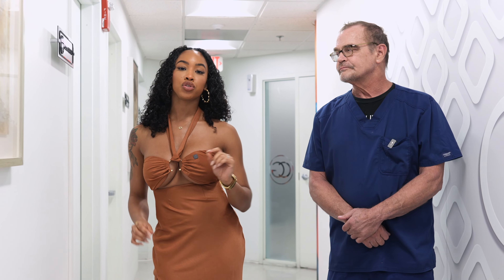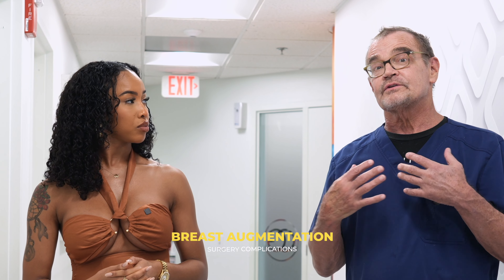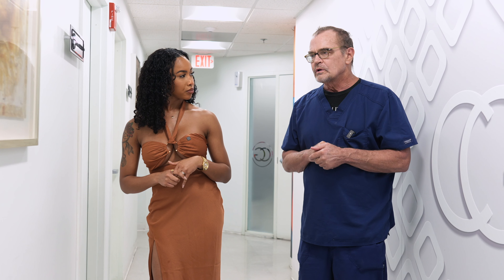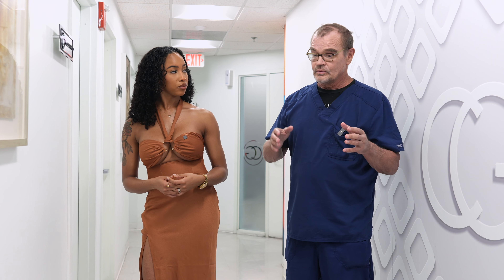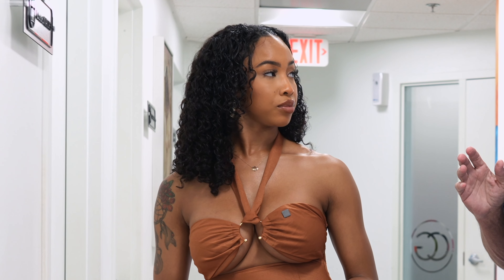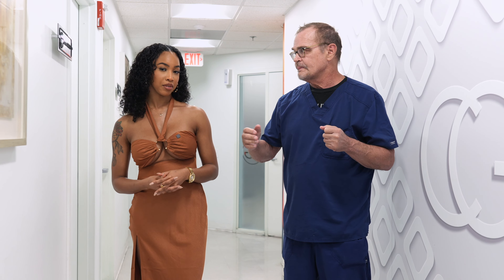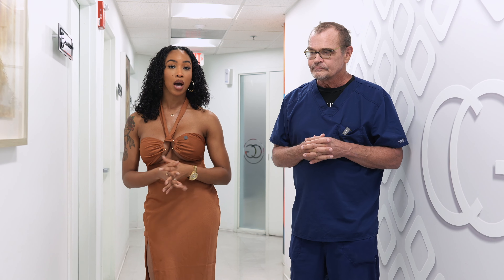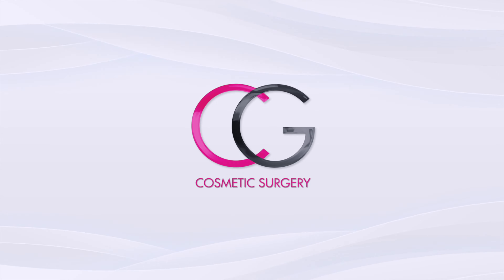How to treat Breast Augmentation Complications - CG Cosmetic Surgery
If you're experiencing complications after breast augmentation, it's important to consult with a qualified healthcare professional or plastic surgeon. They will be able to evaluate your specific situation and provide appropriate advice and treatment options.

Please check this link for more information about a Breast Revision

Please check this link for more information about Breast Implants Removal